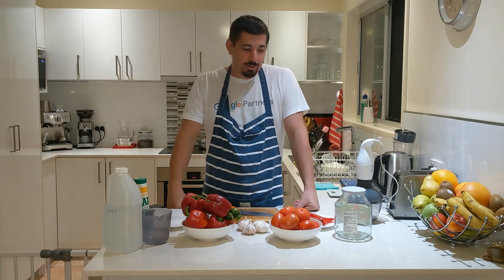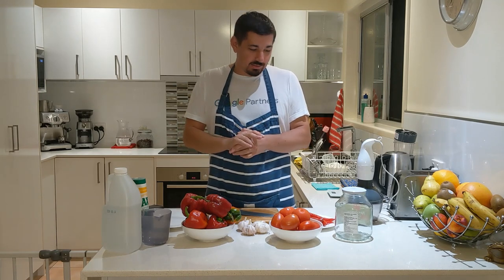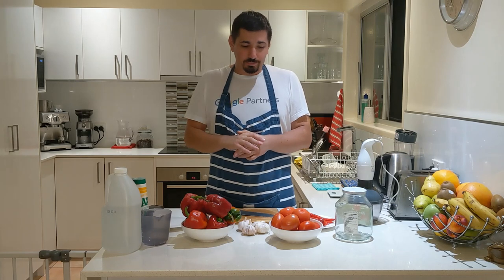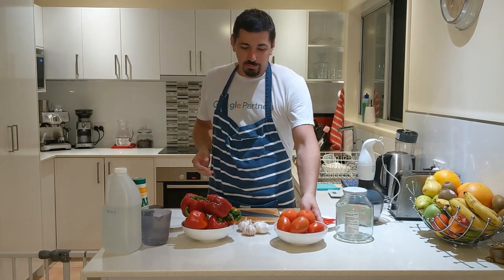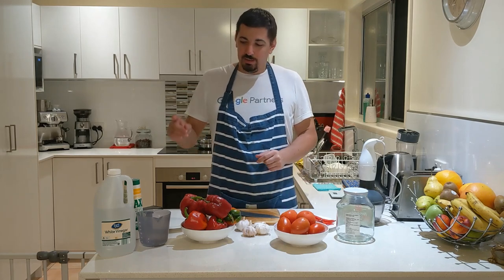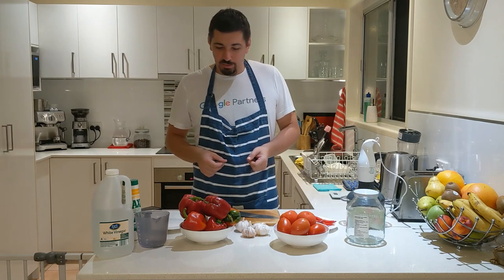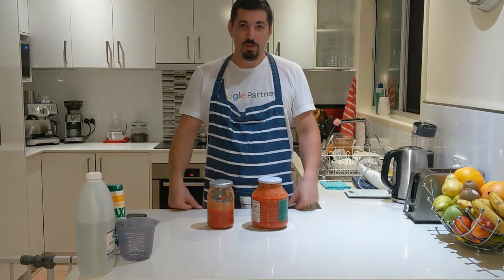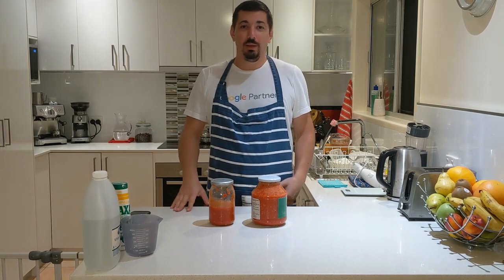CuliShow - Quick Russian Ajika Recipe - What Do The Russians Eat?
What Do The Russians Eat? Ajika is one of those spicy things. Originally from Abkhazia (Georgia) there are many variations of this stuff.
If you are self-isolating and looking for delicious at home recipes to spice up your meals, Russian ajika is a must-try. It's quick and easy to make and requires only 5 ingredients - tomatoes, capsicums, chillis, garlic and salt. Vinegar is an optional component is you would like to make lots of this stuff and preserve it.
This video show ajika recipe step by step.

Here are the ingredients:
  red capsicums - 1kg
  tomatoes - 1kg
  cayenne chilli - 100g
  garlic - 100g
  vinegar - 50ml (optional if you are looking to preserve for a long period of time)

People find this when they look for: Russian recipes, ajika recipe, Georgian ajika, Abkhazian ajika, what do the Russians eat?